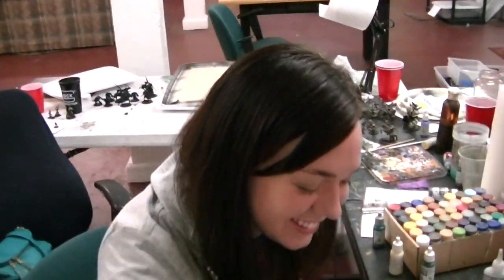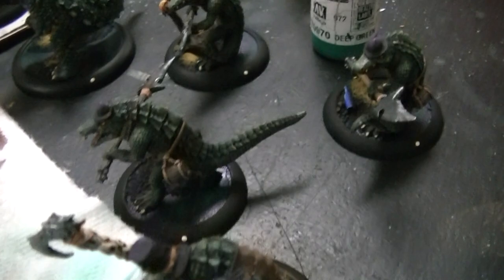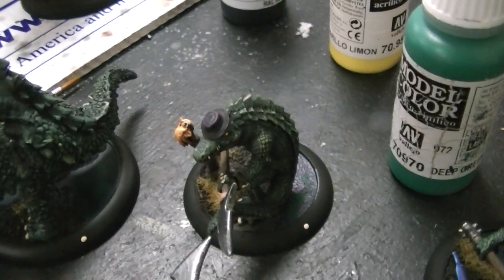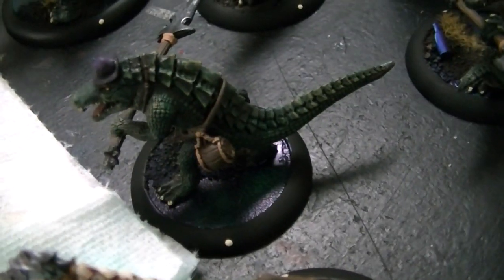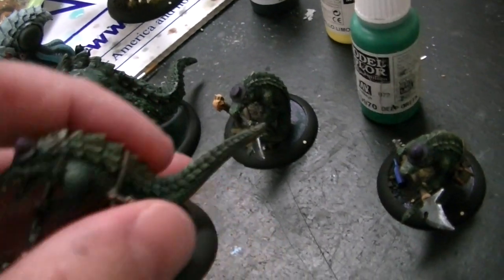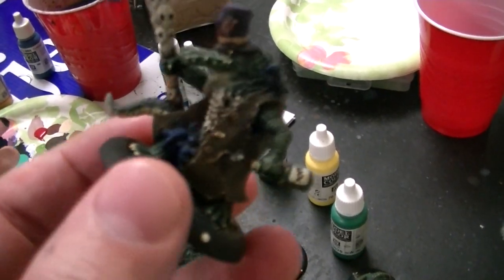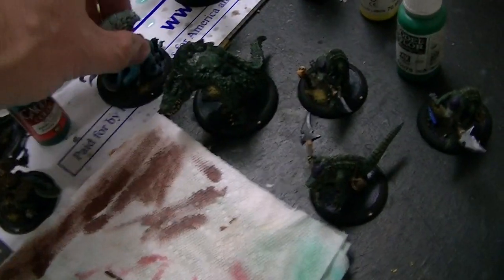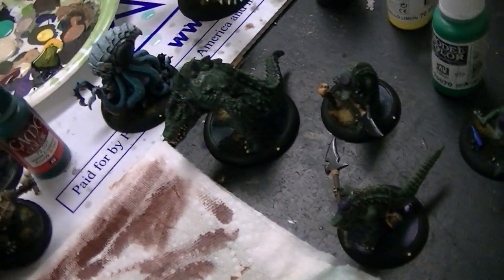Gators! War Machine WIP- Blue Table Painting